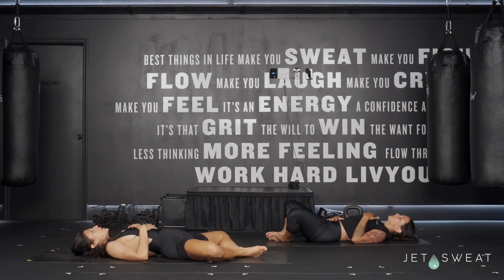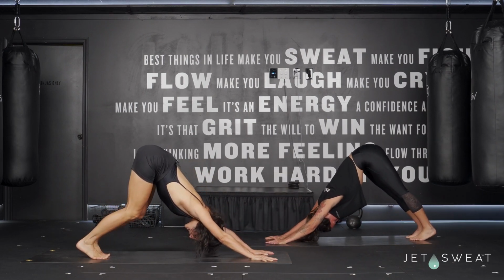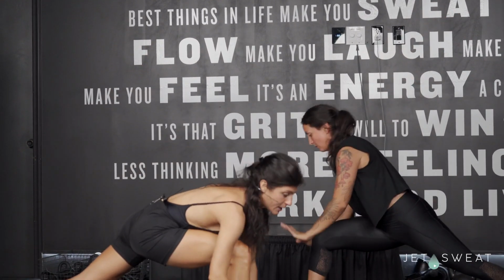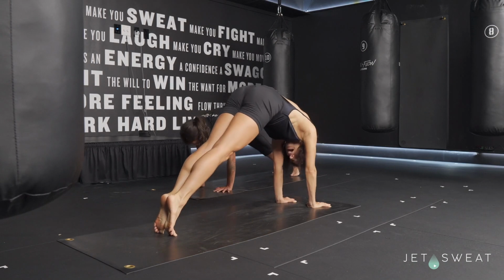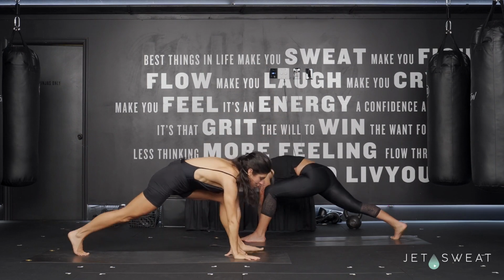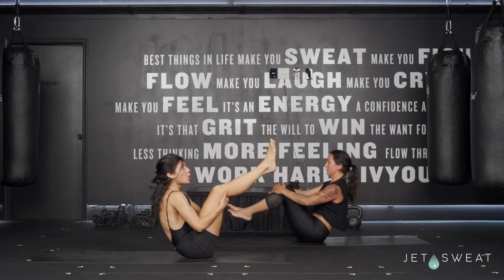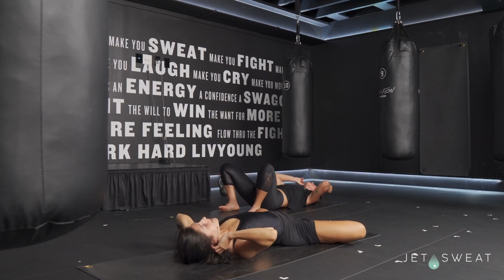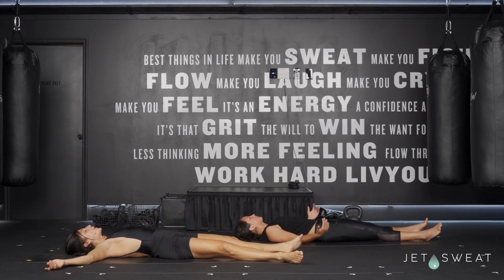Box and Flow Flow Thru the Fight Olivia Young 1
Oliviayoung brings us this box and flow intense workout through a variety of yoga poses. From “open hip” position to “updown dog” you will definitely feel the effects of this workout tomorrow! Keep watching to burn some cals and have fun doing it !!